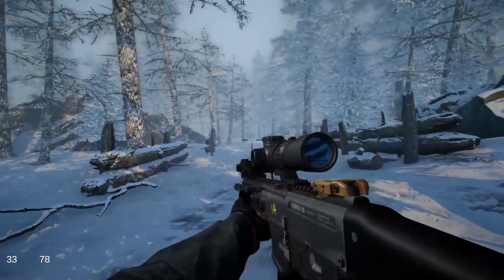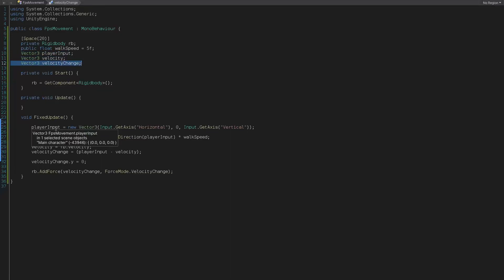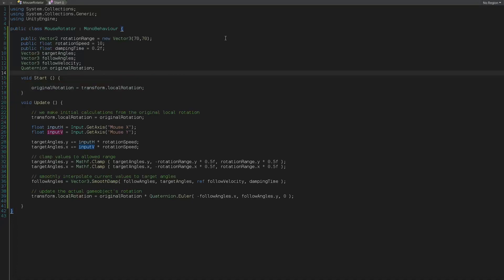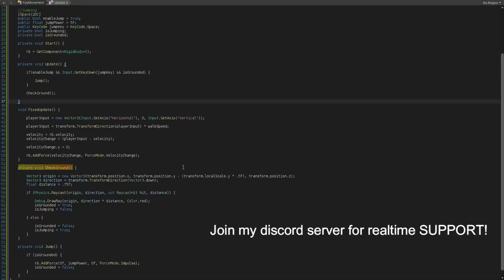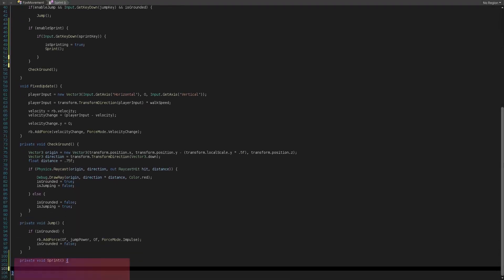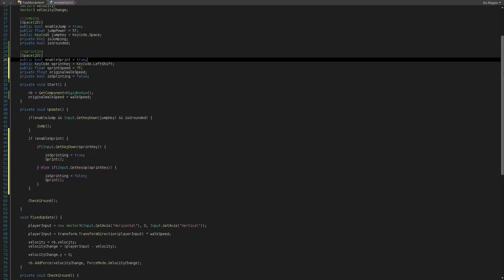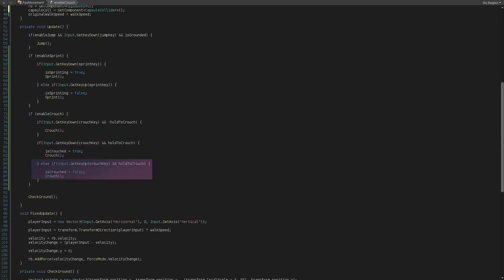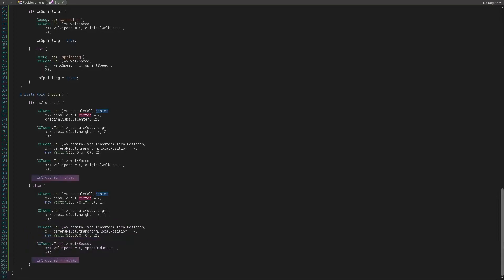First person movement in unity3d tutorial | first person shooter series in unity3d (modular)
lets create a first person movement in unity3d

this is the first part of first person shooter series that is focused on fps movement , in another parts we will create systems like headbob , footstep , weapon system etc...

in this series you will learn how to create a modular fps system that can be used in almost any scenario , from zombie shootings to even call of duty like shooters ..

chapters:
0:00 intro
0:50 creating the player
1:14 creating the movement script
2:04 testing movement
2:18 mouse rotator script
3:27 testing player and camera rotation
3:47 adding jump to character
4:54 adding sprinting to character
6:42 adding crouch to character
 9:23 outro